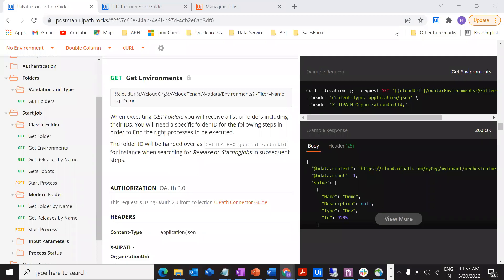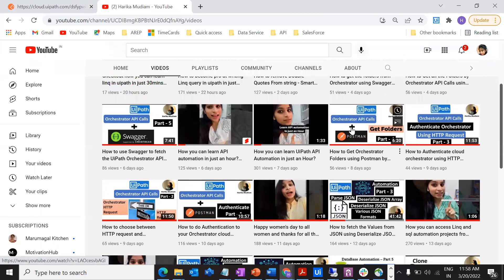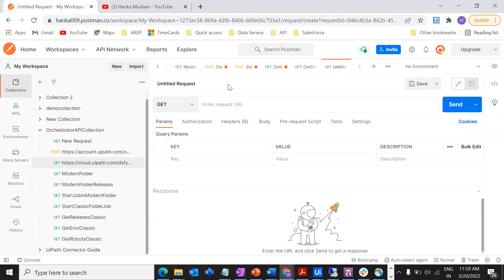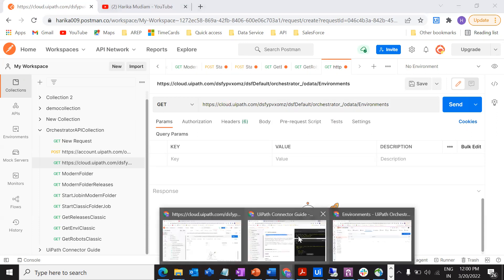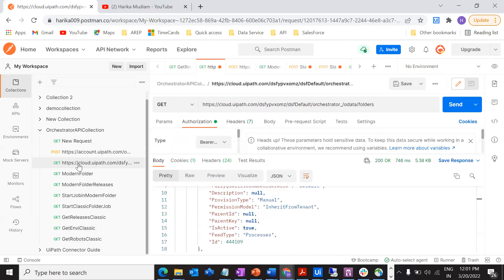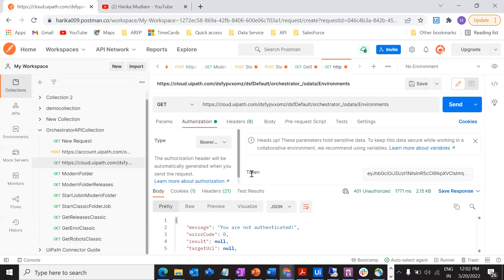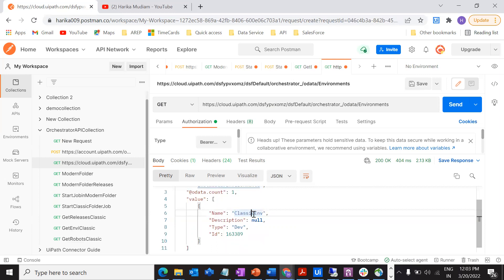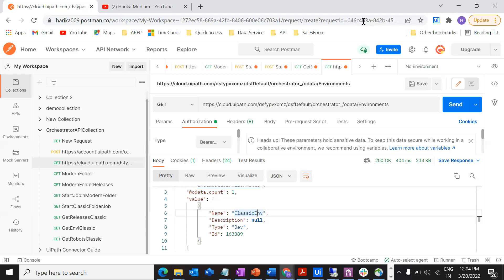How to Get Environments from Classic Folder using Orchestrator API calls Via Postman - Part 4